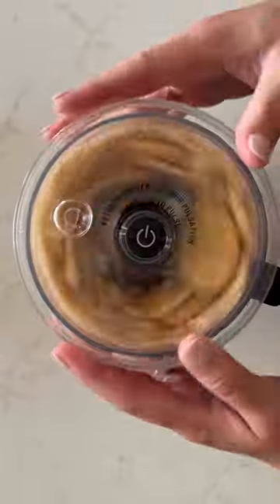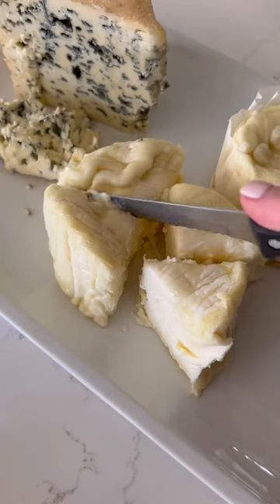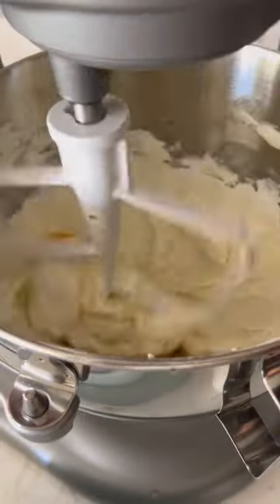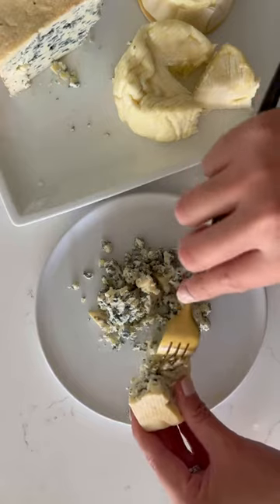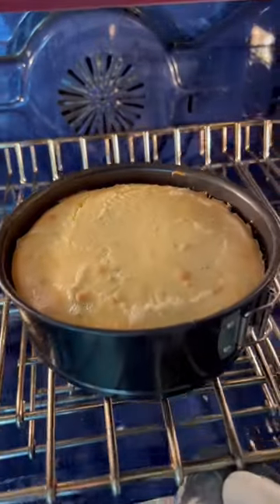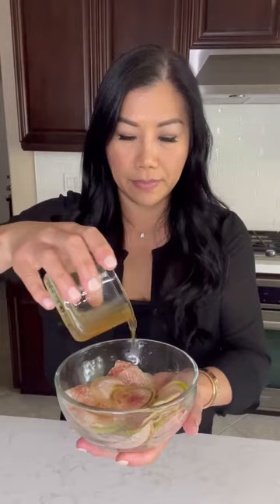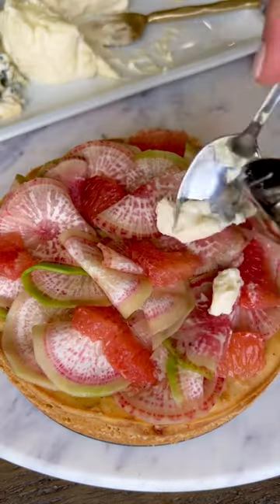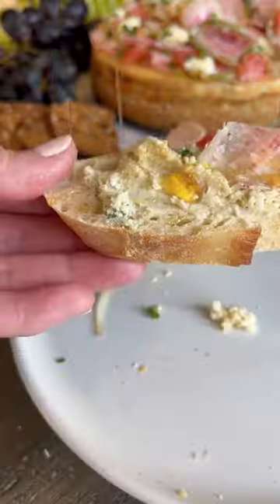Enjoy this savory French Cheeses recipe apples, pears, grapes, French bread